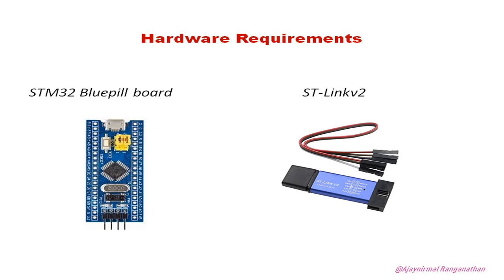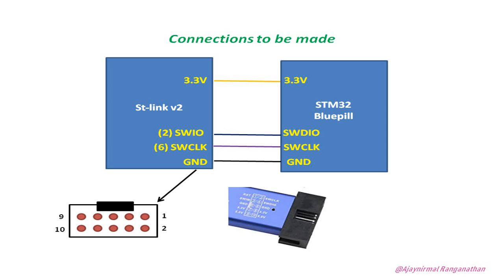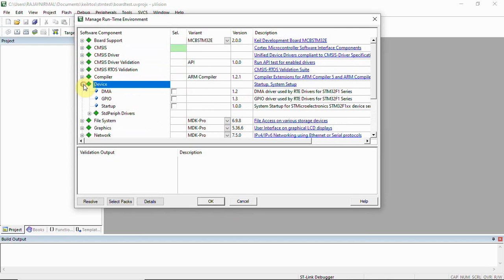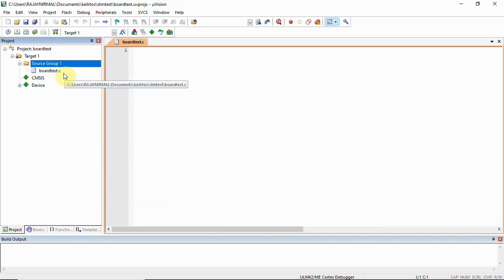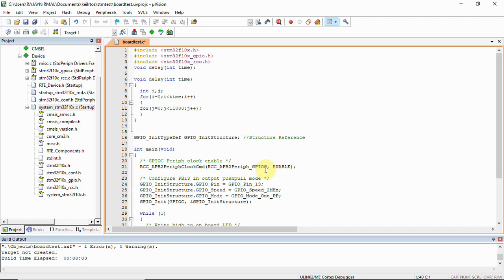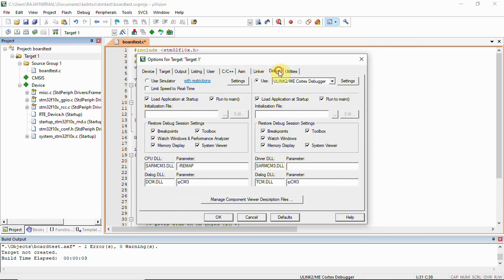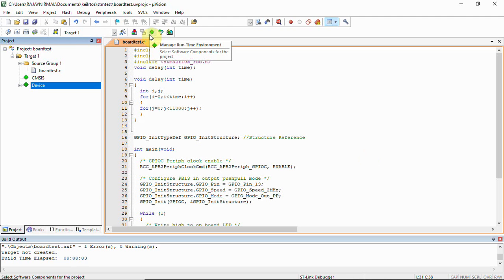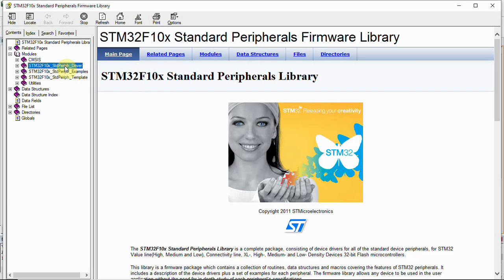Getting started with STM32F10x using Keil MDK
STM32 Bluepill board has a  ARM Cortex M3, which is available for very less price in the market. This board can be used with arduino IDE. In this video, I have shown a demo on how to make your first project using STM32 Bluepill using Keil MDK.